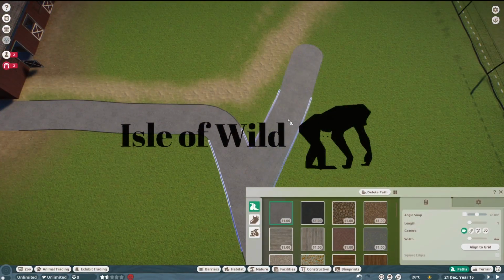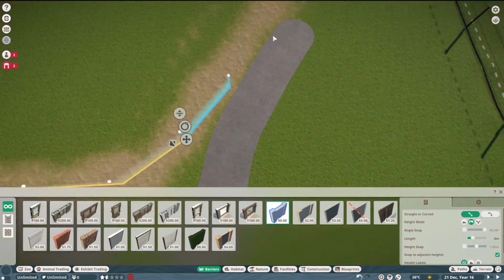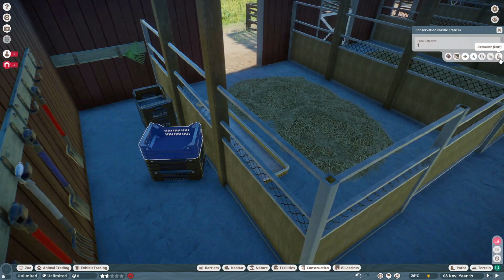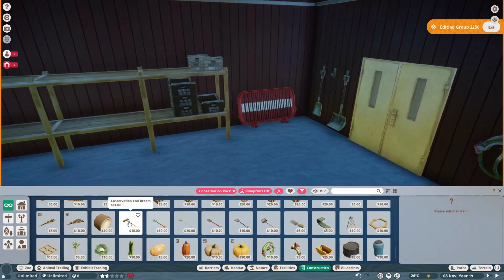The rarest animal: SCIMITAR ORYX | Isle of Wild | Planet Zoo | #5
Welcome to our next episode of Isle of Wild. Lets build for the Scimitar Oryx today!

Chapters:
0:00 Commentary
12:53